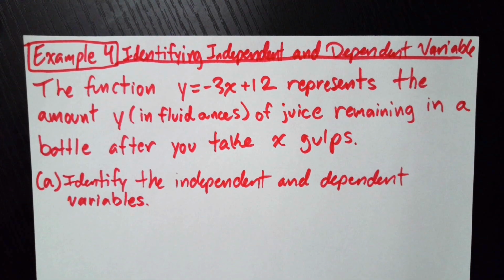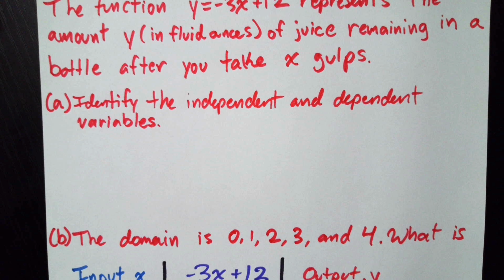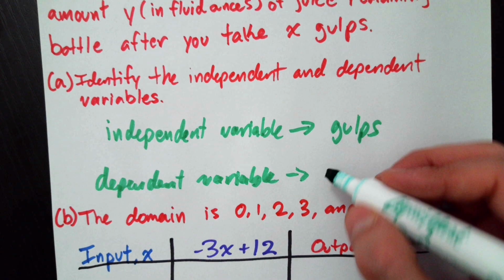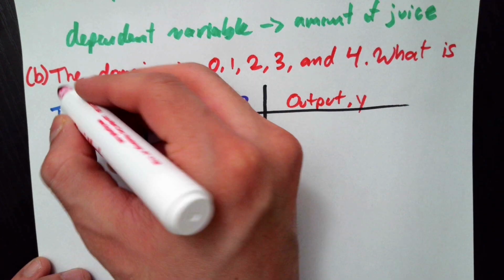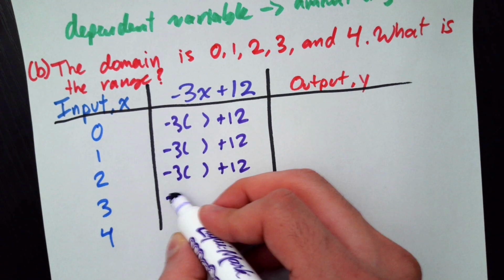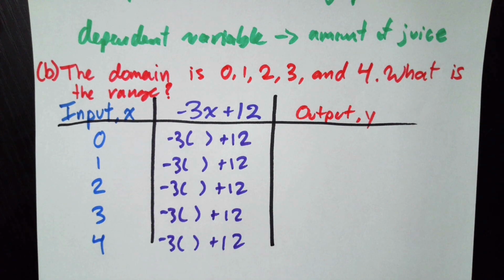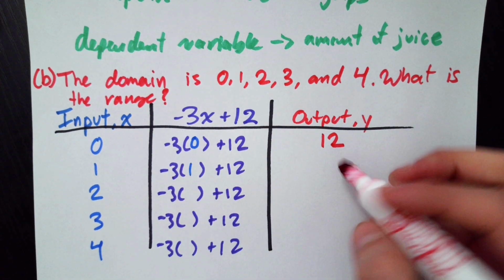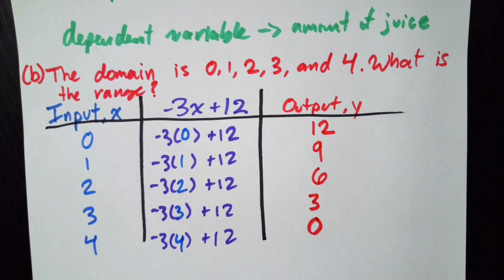Example 4 Identifying Independent and Dependent Variable (English)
Example 4 Identifying Independent and Dependent Variable